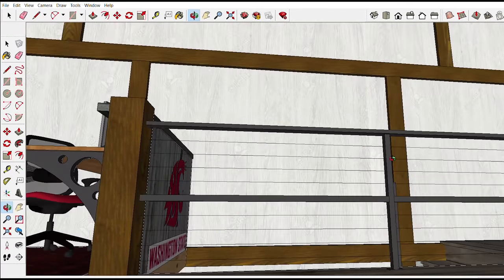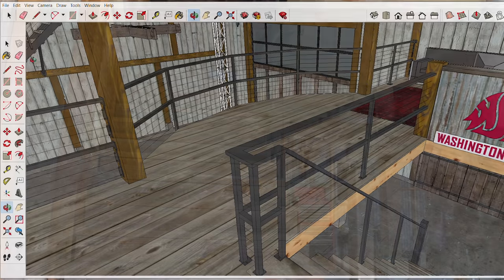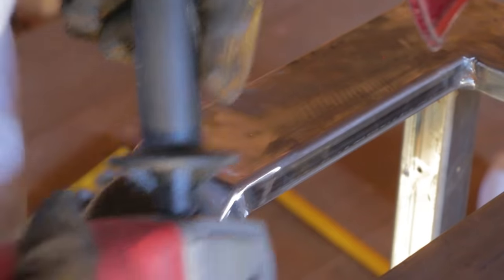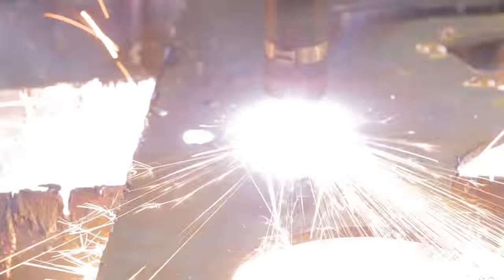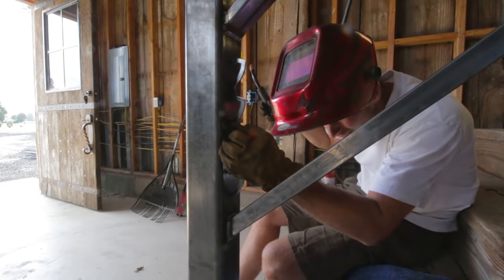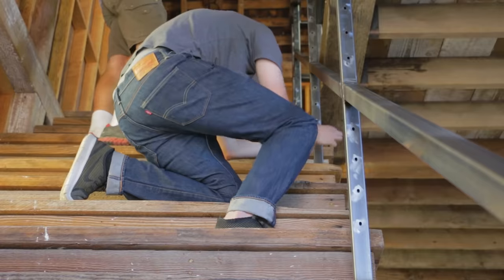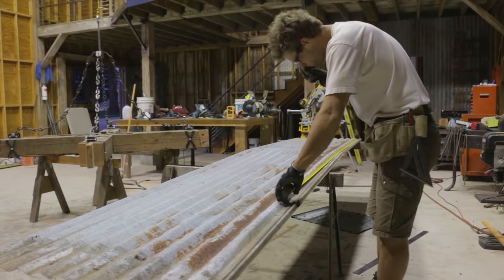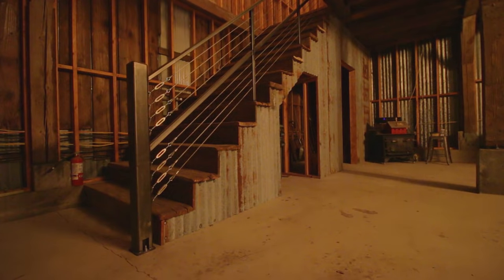Stairway Railing - 3/3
Not knowing how I can measure the length of the handrail going down the stairs, I realized I needed to set the railing in place so I could physically mark the end points. To do this, I first needed to figure out the height at which the handrail will attach to the metal post at the bottom of the stairs. I jump into sketchup and start modeling. Once I have the handrail cut and welded i place, I move on to welding in the rest of the pieces of the railing. Next, I design and cut some brackets on the CNC table for the cable hardware to mount to and then my buddy Pat and I get to work running the cables. Lastly, I hang some tin up on the wall underneath the stairs to finish off this project in time for my sister's wedding in only a only a couple weeks time.